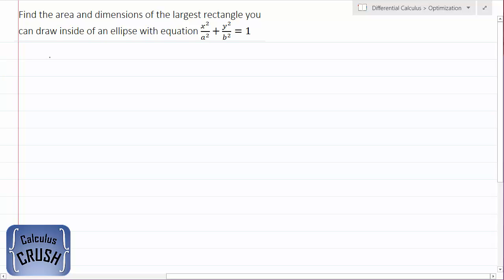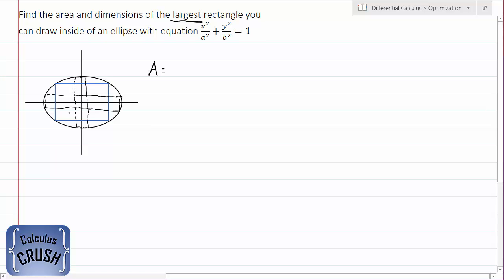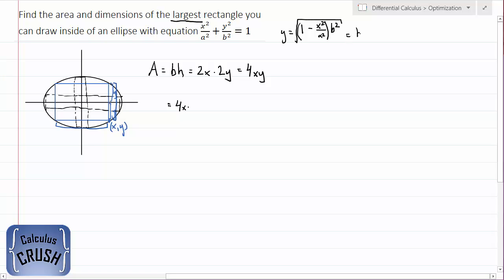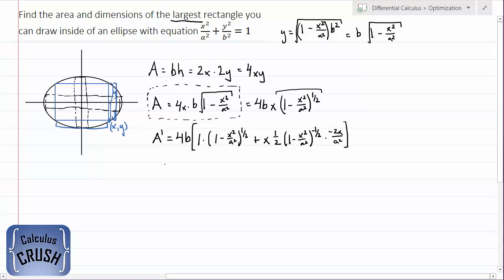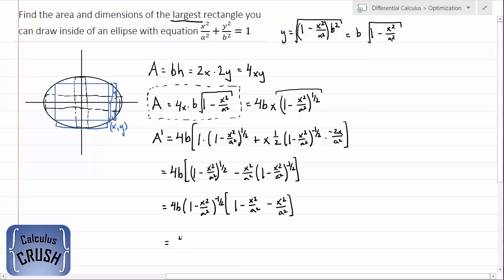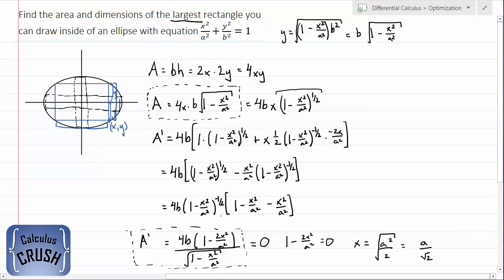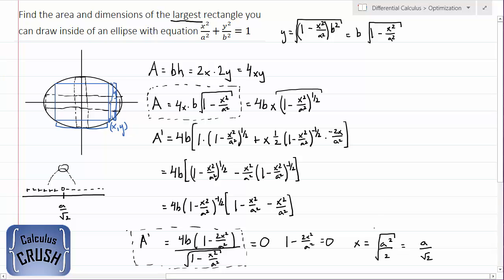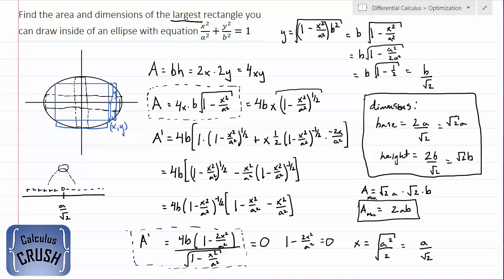Optimization - Example 2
Find the area and dimensions of the largest rectangle you can draw inside of an ellipse with equation x^2/a^2 +y^2/b^2 =1